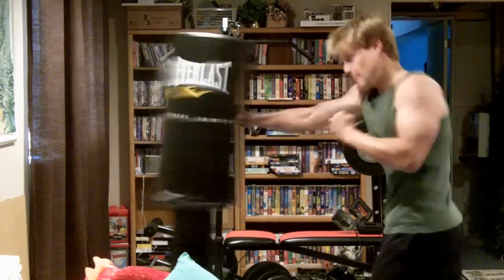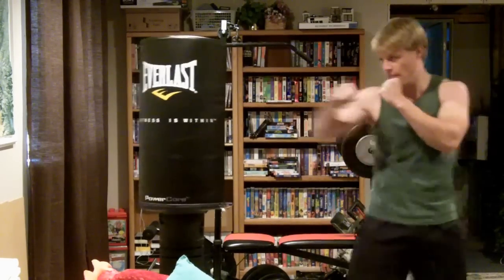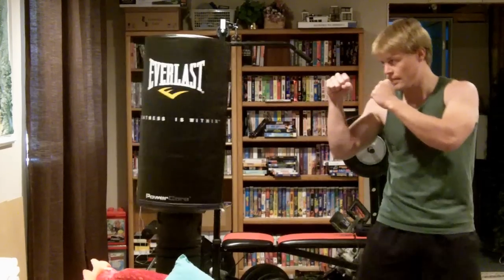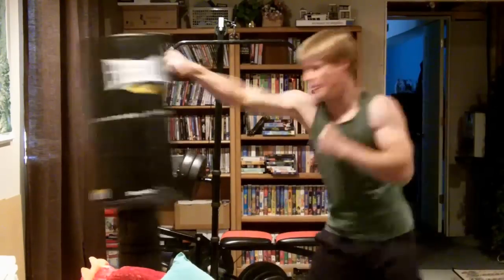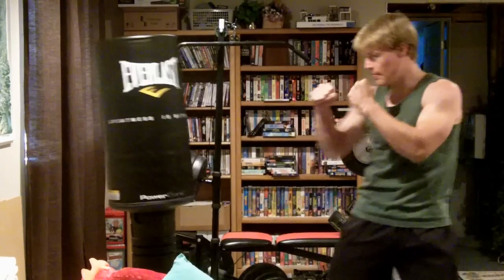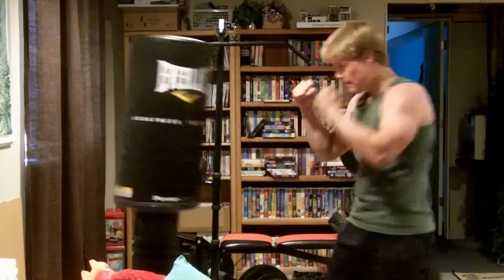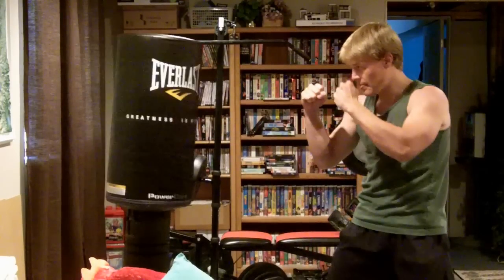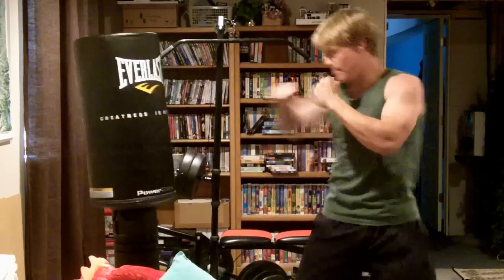Punch Boxing for Fitness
These moves are meant primarily for exercise purposes only. I explain a couple of techniques and show you how to do them.

As always, use proper form, and exercise caution when performing any workout routine. It is also recommended that you consult a physician before beginning any exercise program.